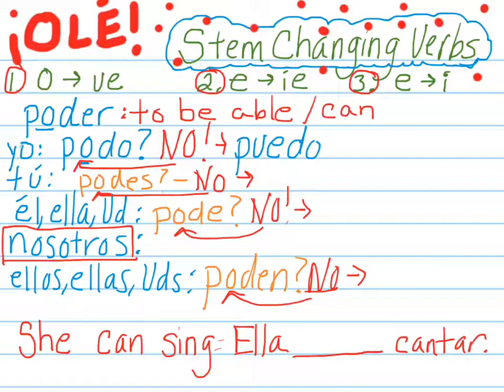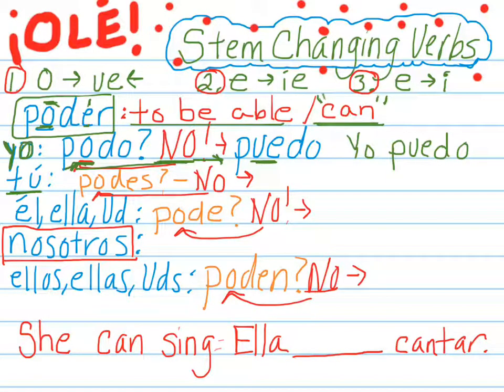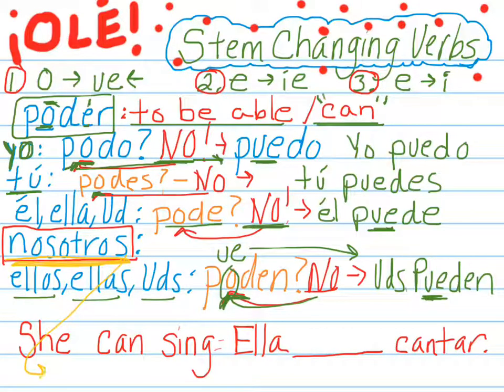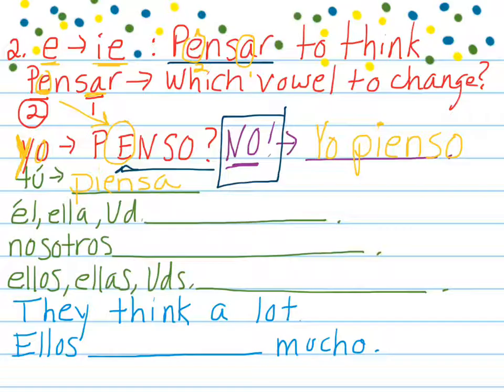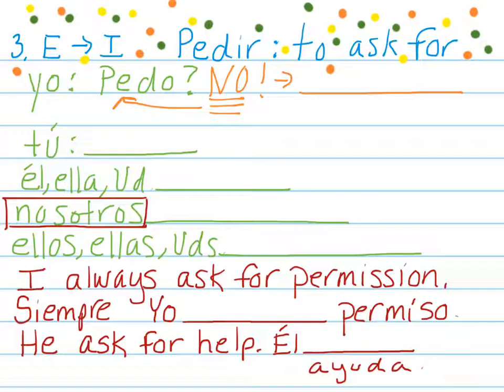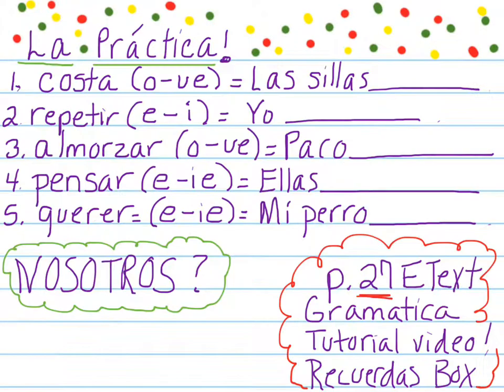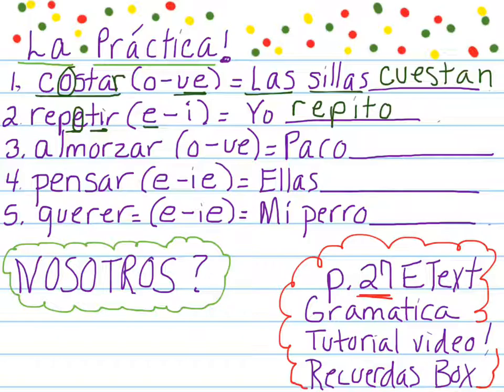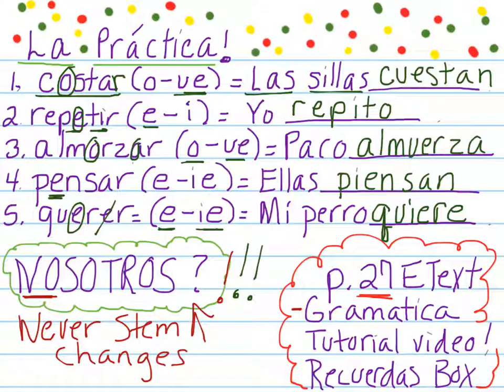Spanish Present Tense Stem Changing Verbs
Lesson over conjugating present tense stem-changing verbs.